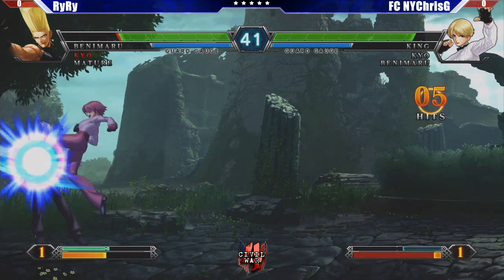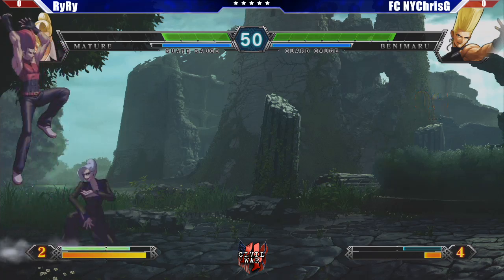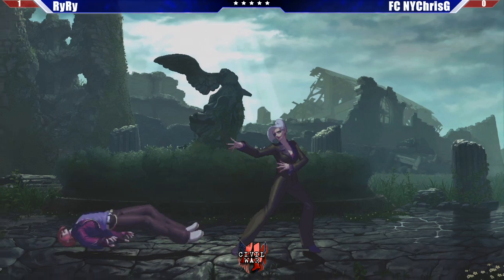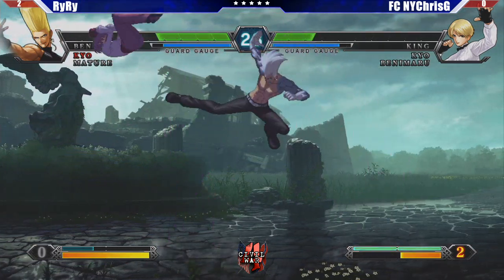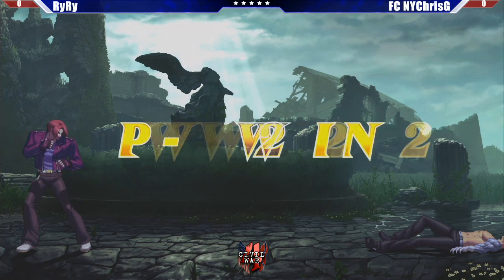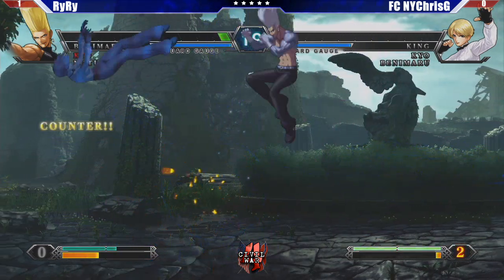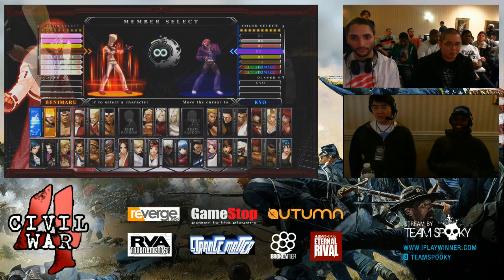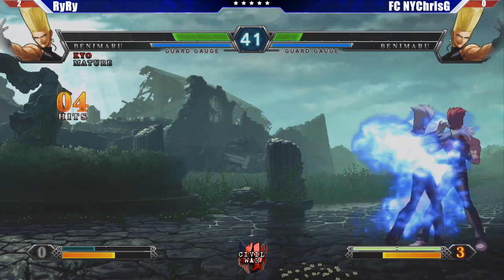KOF13 Grand Finals RyRy vs FC NYChrisG Civil War 4 Tournament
King of Fighters 13 RyRy vs FC NYChrisG Civil War 4 Tournament - Road to Evo 2012